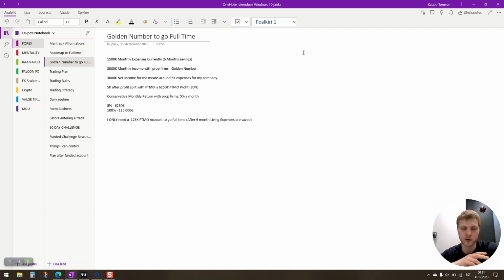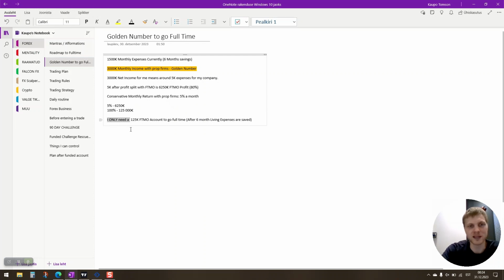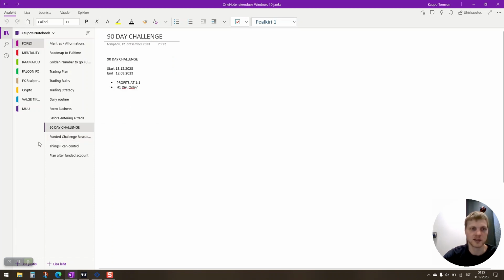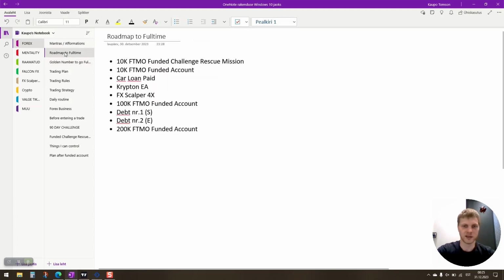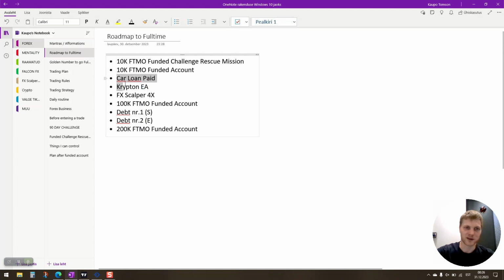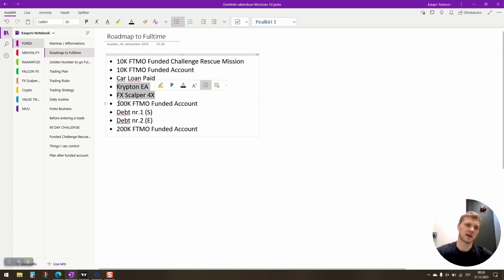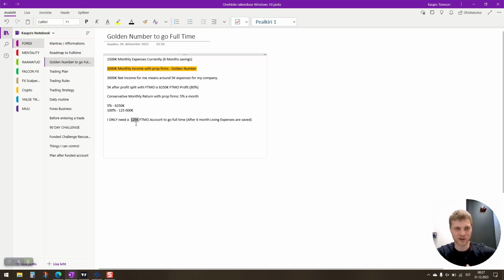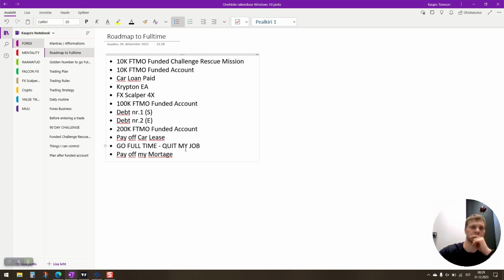The Golden Number to go Full Time